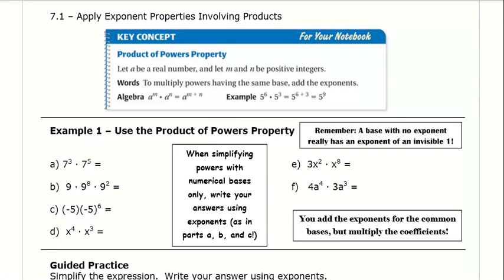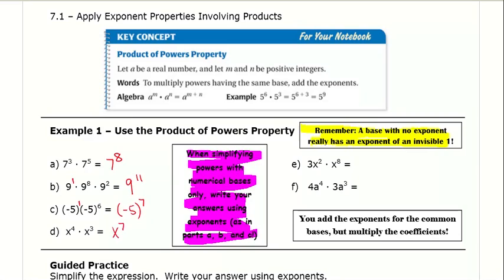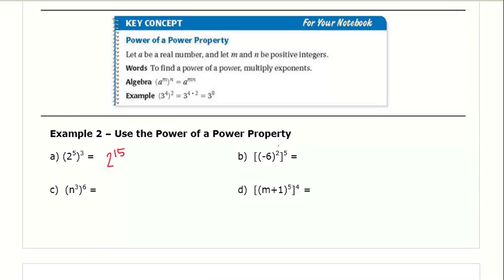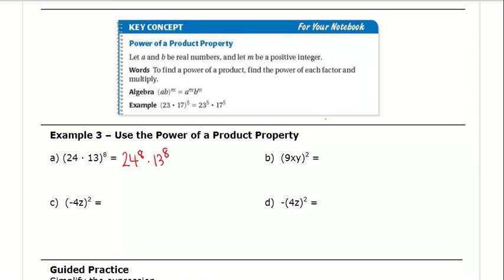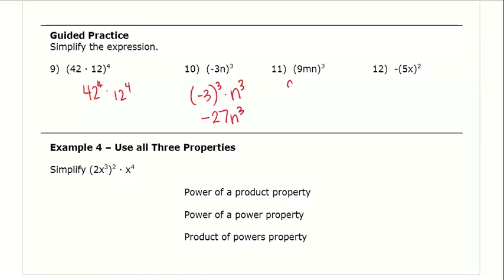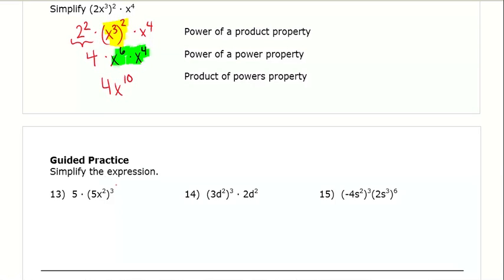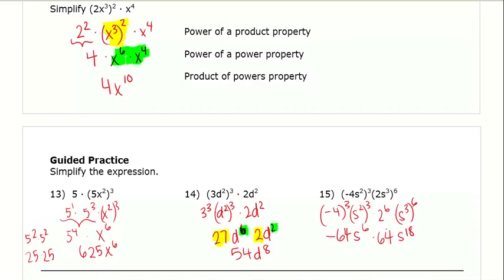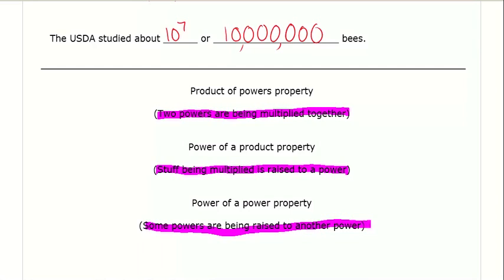7.1 - Apply Exponent Properties Involving Products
All the property names are tongue twisters!  I apologize for any stuttering... :)